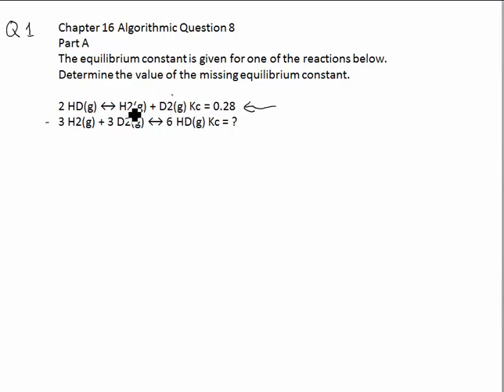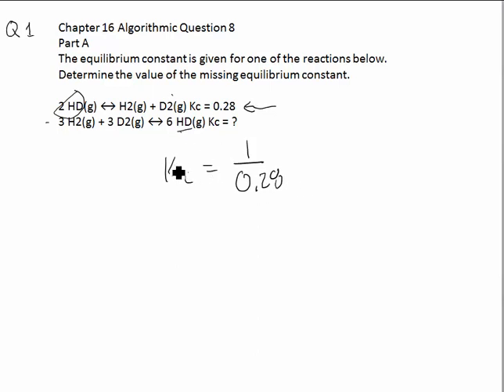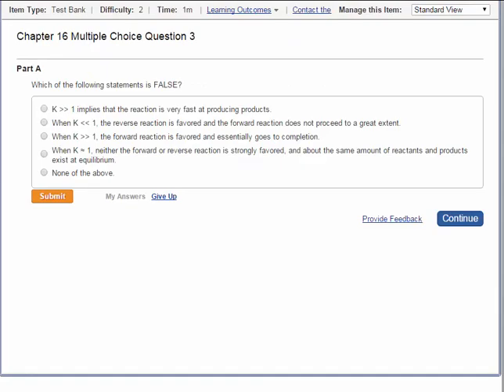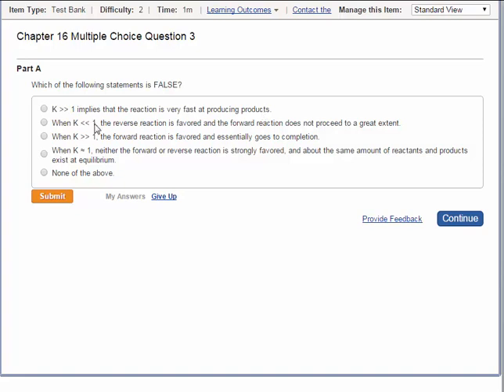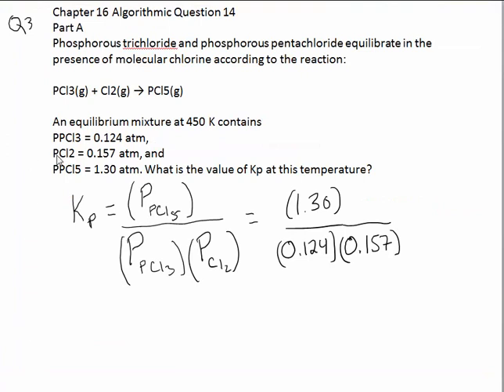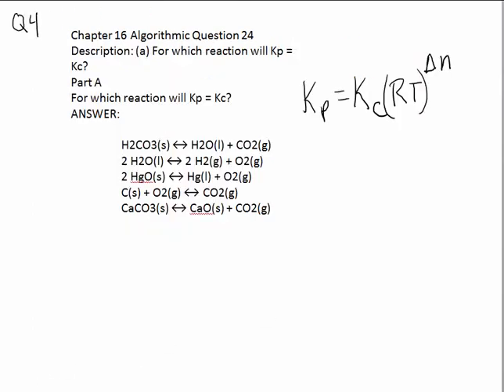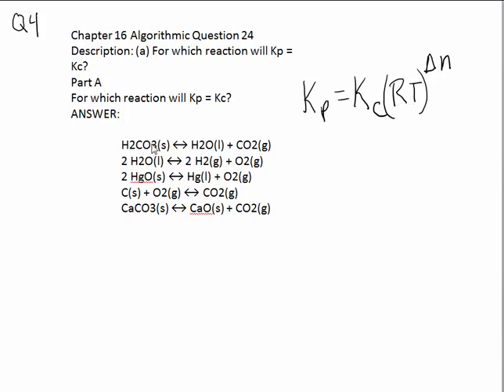2015S GHW 3 Prob 1-4 (Note the actual problem numbers. See explanation below.)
Read the actual problem numbers - not GHW Problem 1, 2, etc.  For example, Q1 on this  video is actually Q 3 on the HW.  Problem 2 is problem 2.  The third problem in video is Q 4 on HW.  The 4th problem in video is actually problem 5 on the HW.